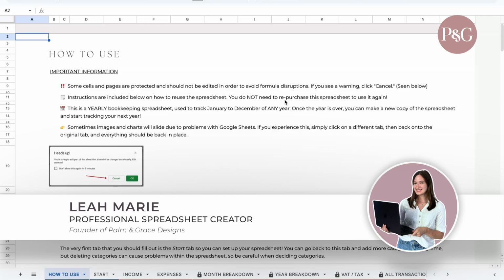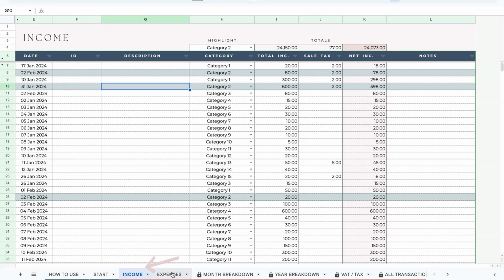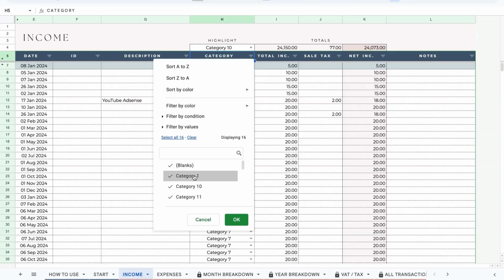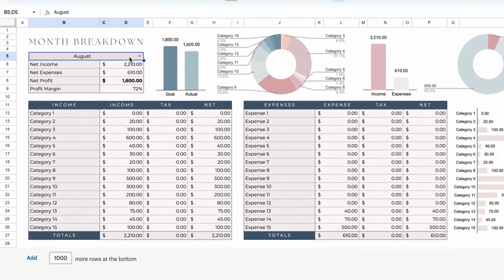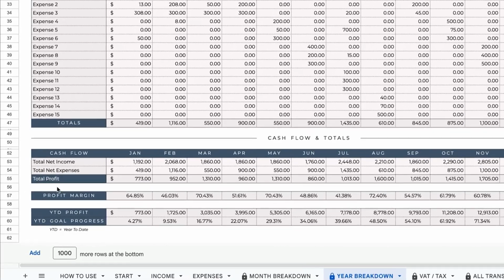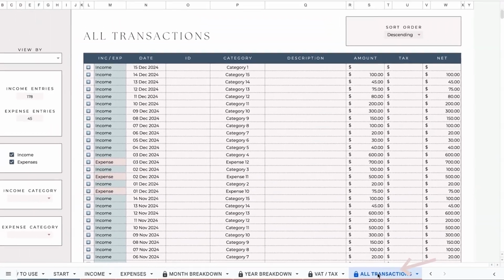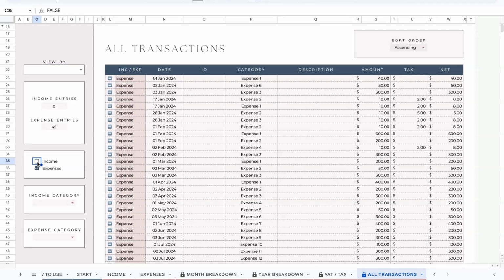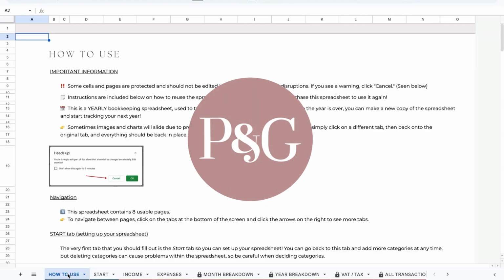EASY Business Bookkeeping Spreadsheet Template For Small Business - Google Sheets Tutorial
If keeping track of your small business income and expenses is difficult for you, this easy and beginner-friendly small business bookkeeping spreadsheet template may be perfect for you! This income and expense tracker is incredibly simple to use -- just input your income and expense transactions and the rest will be calculated for you!

TIMESTAMPS:

0:00 - Intro
0:16 - Grab a copy!
0:26 - 'Start' tab
1:18 - 'Income' & 'Expense' tabs
3:30 - 'Month Breakdown' tab
4:31 - 'Year Breakdown' tab
5:42 - 'VAT / Tax' tab
6:16 - 'All Transactions' tab
8:29 - Conclusion